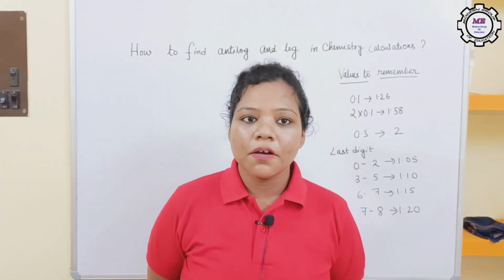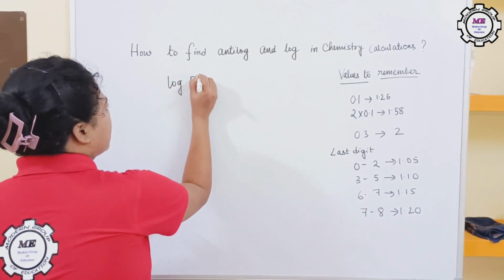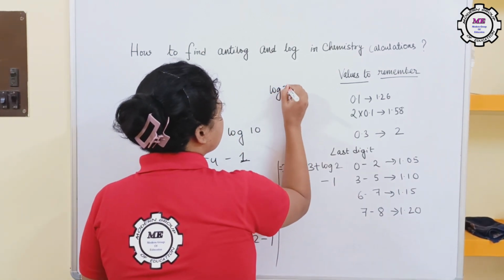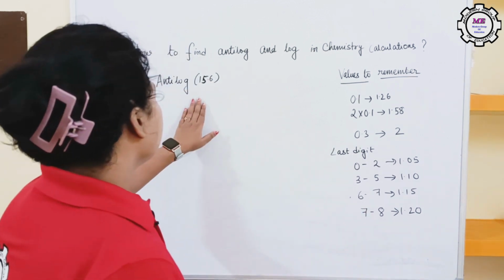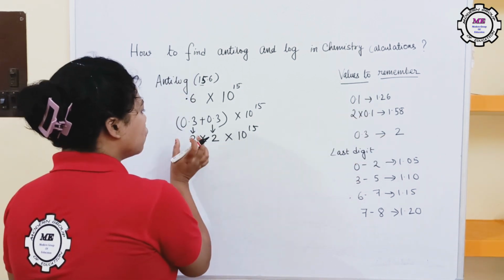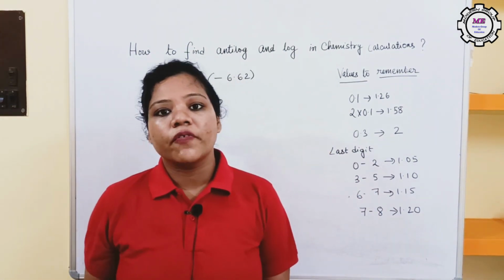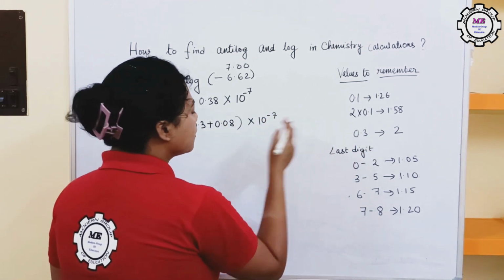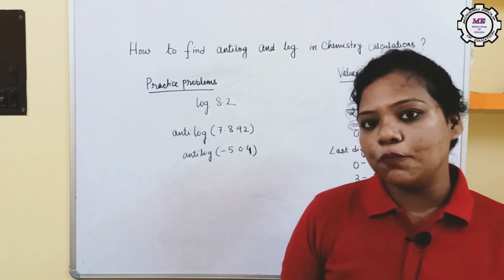Unbelievable Chemistry Hack: How to find Logs and Antilogs in 10 Minutes!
Welcome to our mind-blowing chemistry hack video! In this incredible tutorial, we reveal an amazing trick to find logs and antilogs in just 10 minutes. Get ready to unlock the secrets of logarithms and exponential functions with this time-saving technique.

Logarithms and antilogs play a crucial role in various scientific and mathematical calculations. By mastering this hack, you'll gain a powerful tool to simplify complex calculations and solve logarithmic equations effortlessly. Whether you're a student struggling with logarithmic functions or someone seeking quick math tricks, this video is a game-changer.

Our expert instructor will guide you through the step-by-step process, making it easy for learners of all levels to grasp the concept. With clear explanations and real-world examples, you'll understand the fundamentals of logarithms and discover how to quickly find logs and antilogs without complex calculations.

Prepare to be amazed as we demystify logarithmic properties, identities, and rules, giving you a solid foundation in this essential topic. This chemistry hack is sure to boost your problem-solving skills and save you precious time during exams or everyday calculations.

Don't miss out on this mind-blowing tutorial! Leave your questions and comments below, and our team will be thrilled to engage with you.

Get ready to revolutionize your approach to logarithms with this unbelievable chemistry hack! Let's dive into the world of logs and antilogs together!